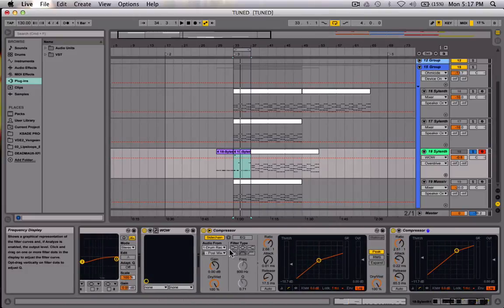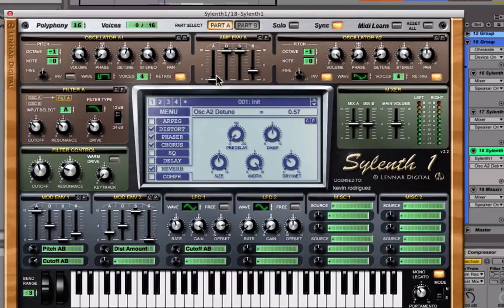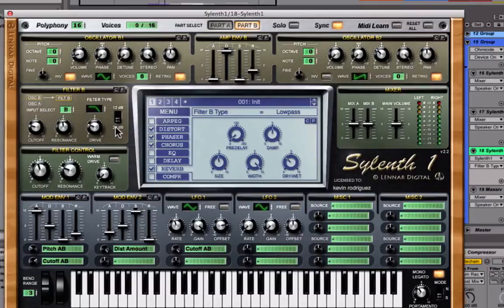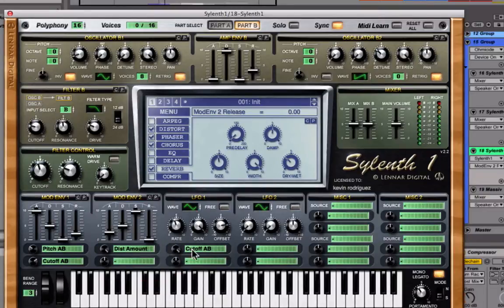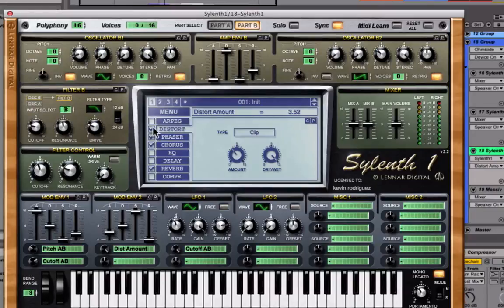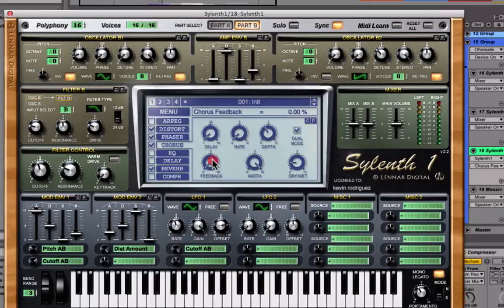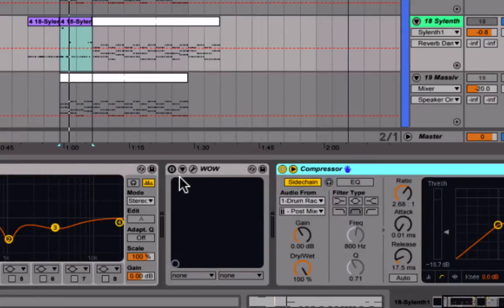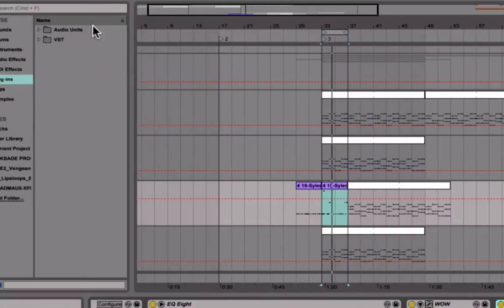HOW TO MAKE A REECE TYPE BASS WITH SYLENTH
GET  FREE SYLENTH PATCHS FROM MY FACEBOOK &
GET  FREE MASSIVE PATCHS FROM MY FACEBOOK
LINK FOR MY FACEBOOK BELOW

ALSO IM NOW APART OF THE ABLETONLIVETECHS TEAM HERE ON YOUTUBE